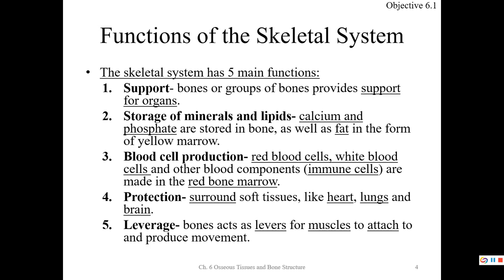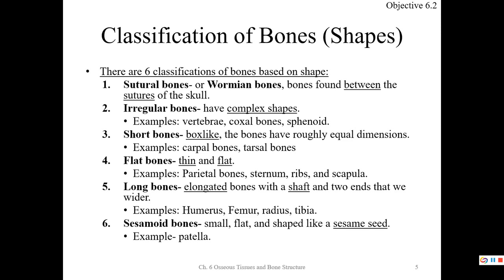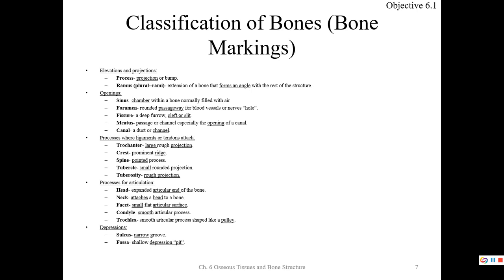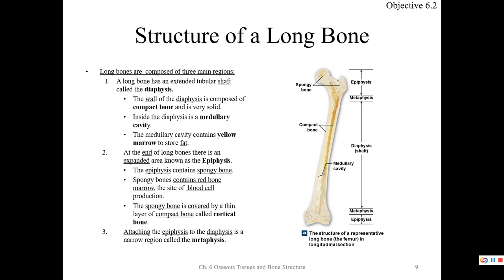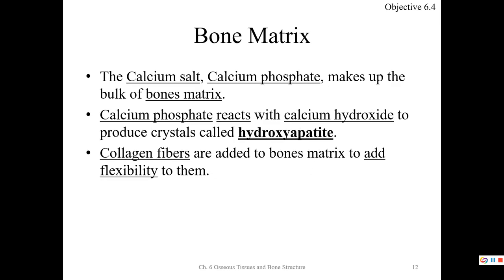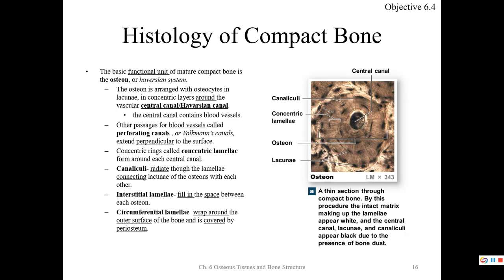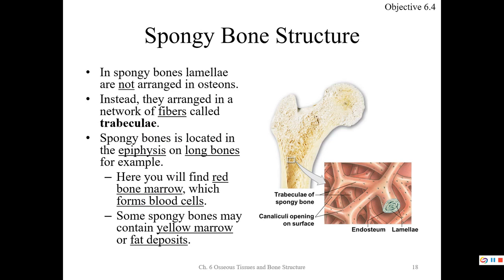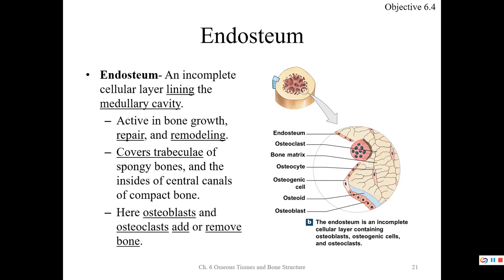BIOL 2010 Chapter 6 Part 1 of 2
In this video, i cover the basics of bone tissue.